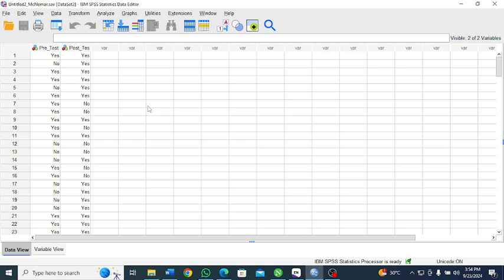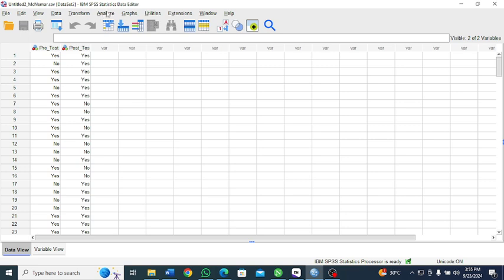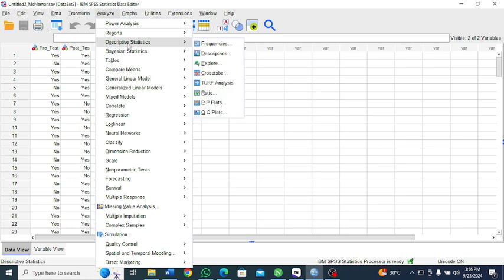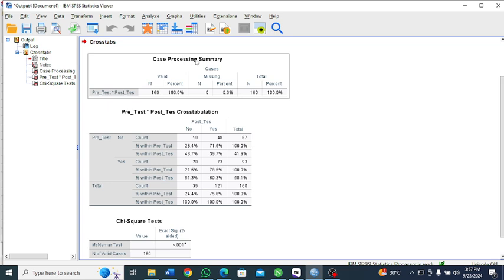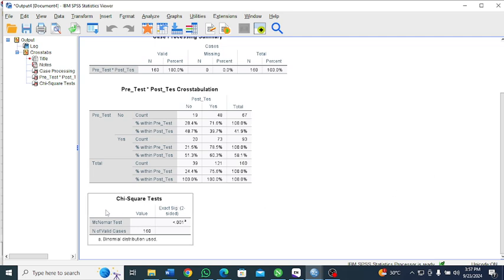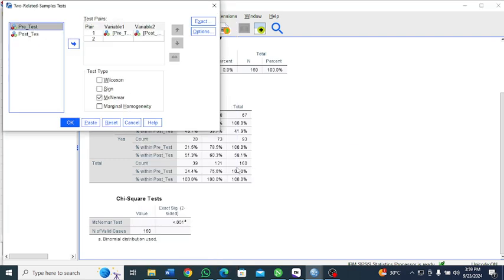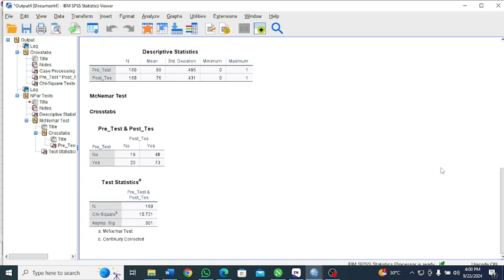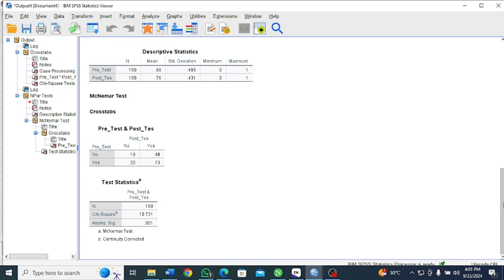Performing McNemar Test in SPSS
The McNemar Test is used to determine differences in data distribution between two related samples where the data is categorical